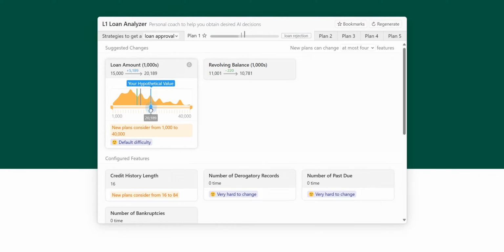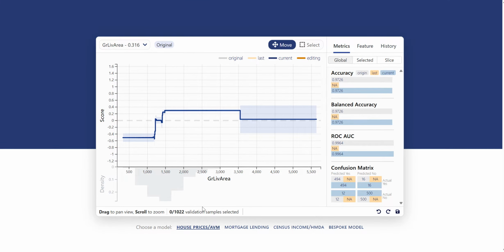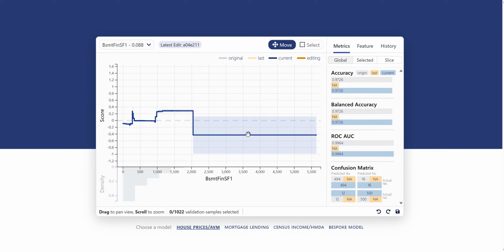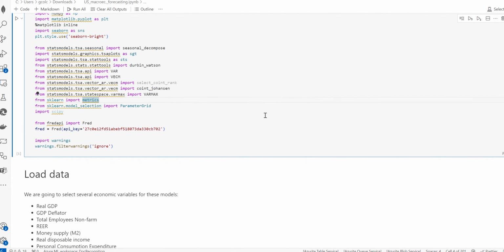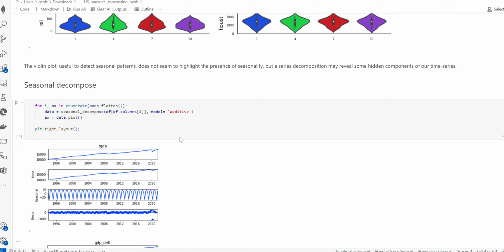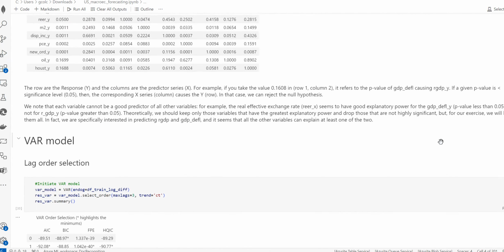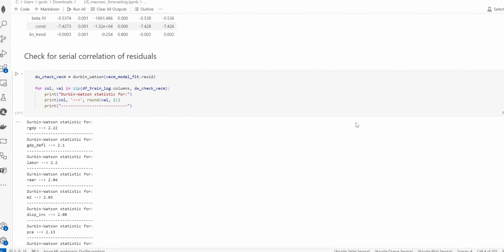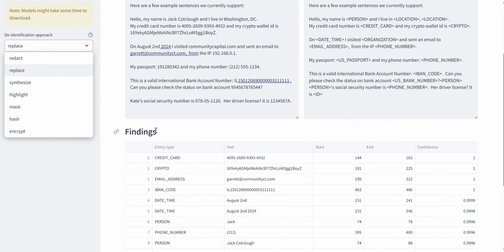L1 Models Demo